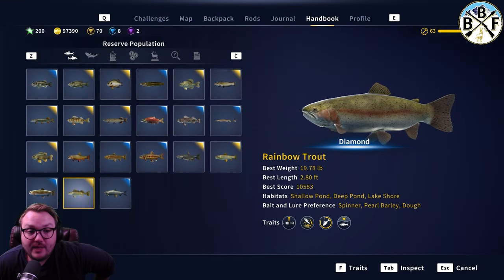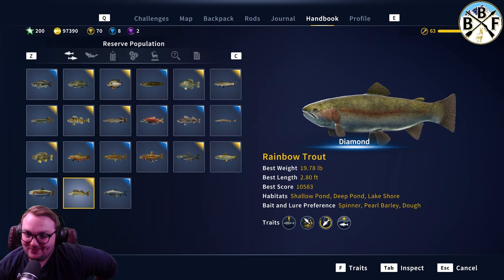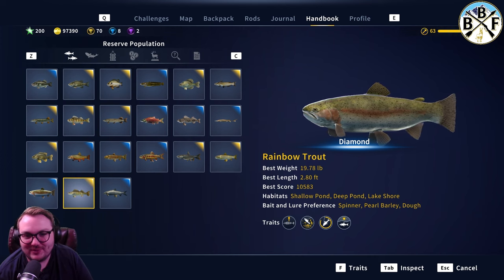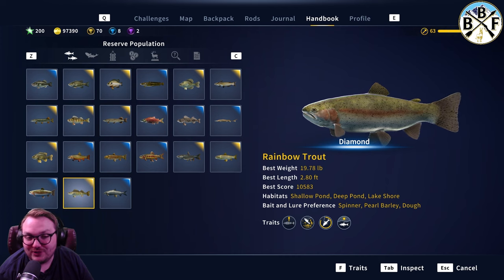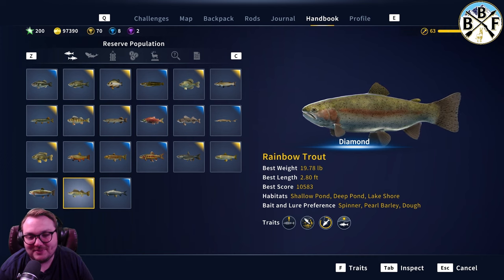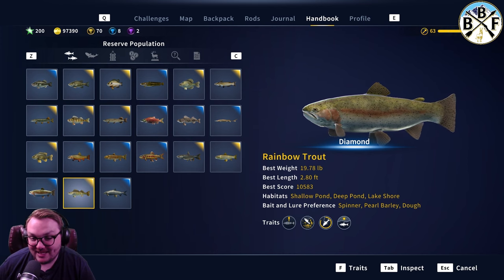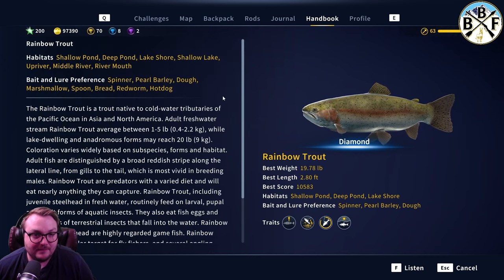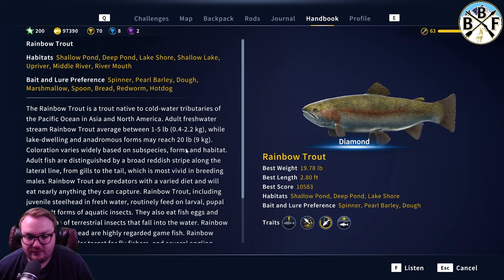Hotspot Guide: Rainbow Trout - Plus Hook Size, Bait and Lure!! | Call of the Wild: theAngler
This is a brief overview of where to find some big rainbow trout, and what to use to catch them!